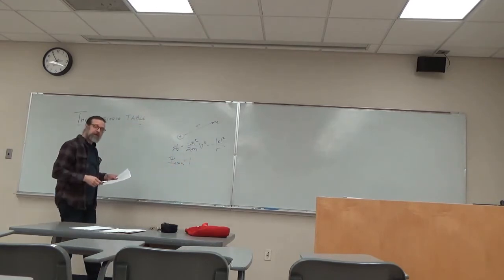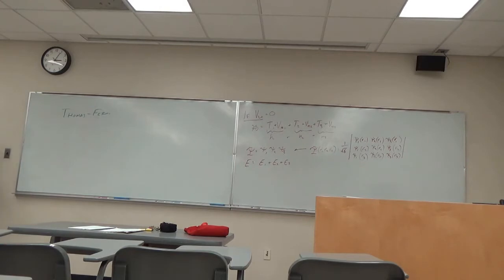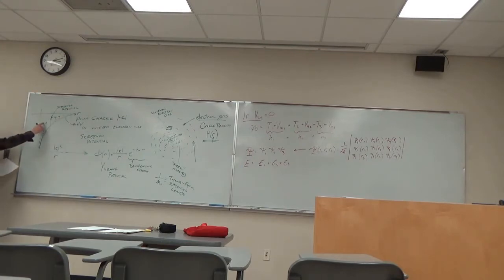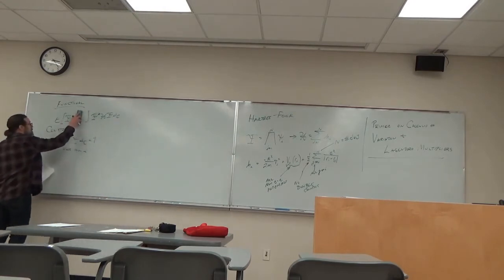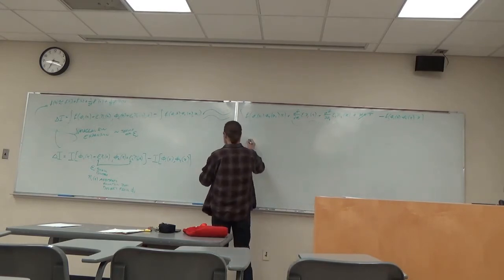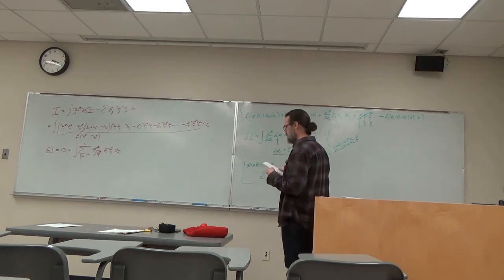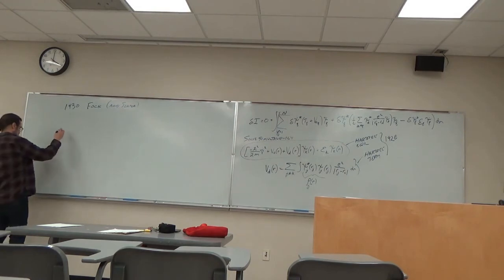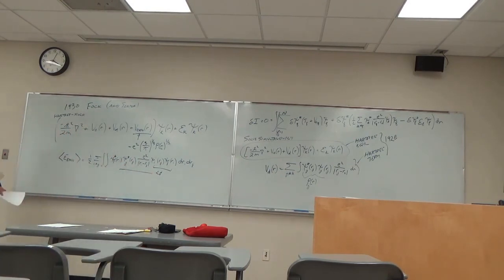Many electron atoms Video 10 of 10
In this video I discuss many-electron atoms and approximation methods for solving them including the Thomas-Fermi method and the Hartree-Fock self consistent field method. I give a brief primer on the calculus of variation and demonstrate its application in deriving the Hartree solution. This is video 10 of the 10 part series.